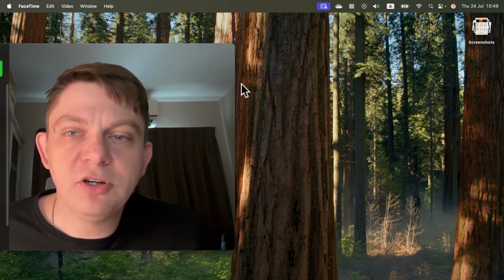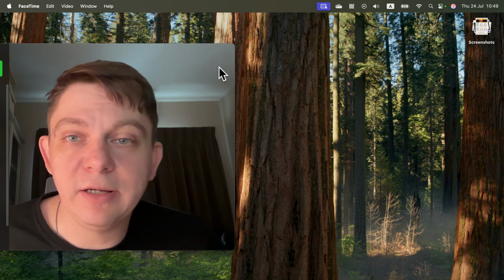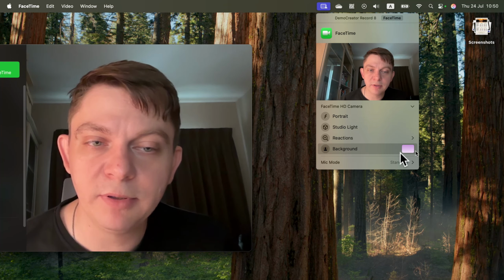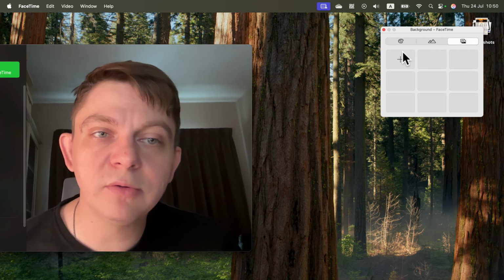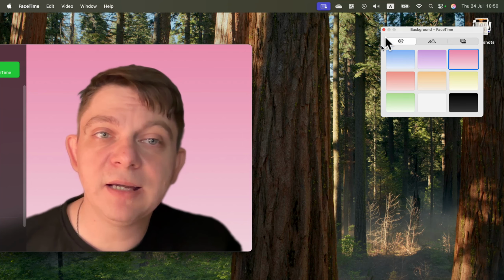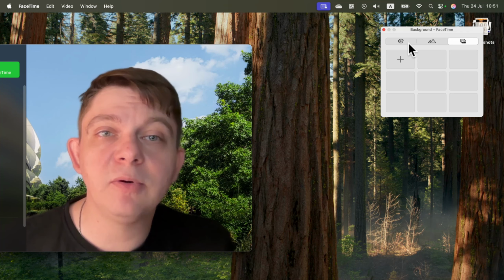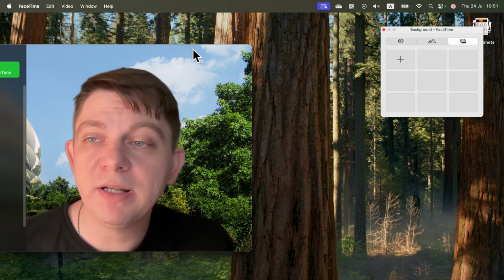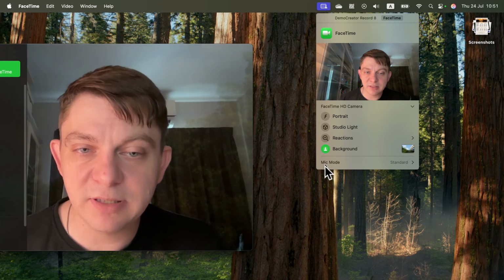MacBook Webcam Virtual Background – Blur or Replace FaceTime Background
Learn how to change your webcam background on a MacBook without needing a green screen! Whether you're using Zoom, Google Meet, or simply recording yourself, this step-by-step guide shows you how to blur or swap your background using free apps or macOS settings.